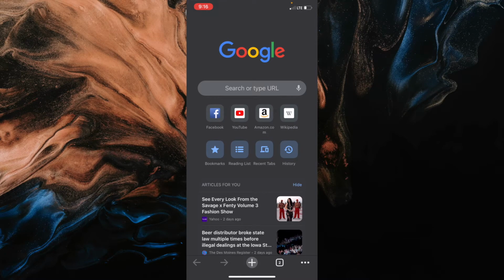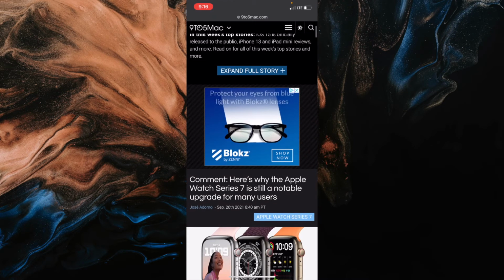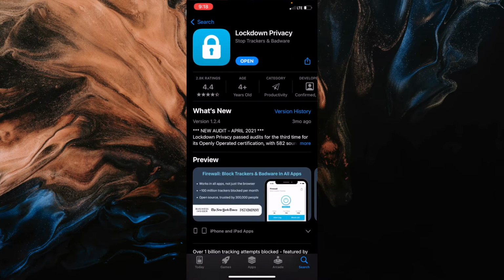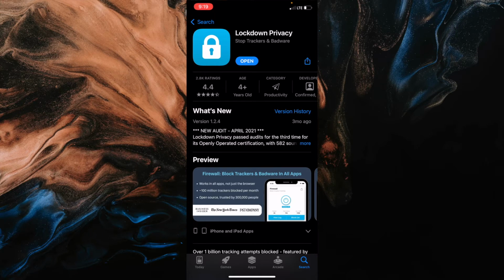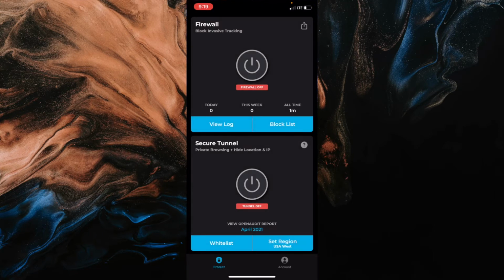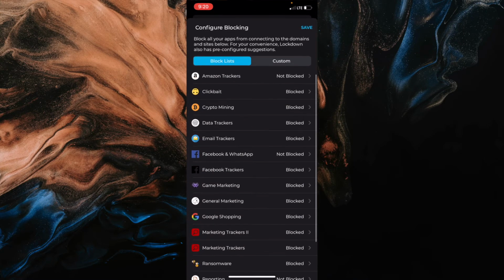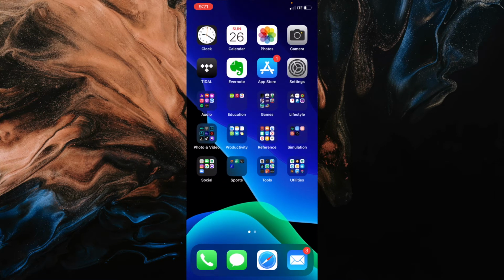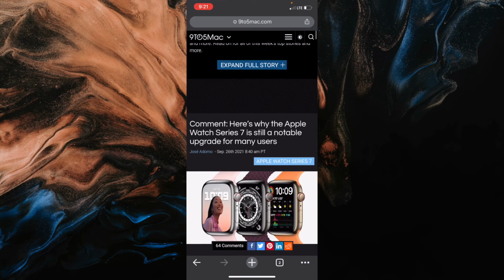How to Block Ads in Google Chrome on iOS – Block Ads in Chrome and Other Apps! – LEGAL, NO HACK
Learn how you can block ads in Google Chrome for iOS. This is easy, quick and free! Plus, this method will even block ads in other apps as well! Enjoy :)

Note: There are some exceptions and cases where this blocker doesn't work.

IMPORTANT: THIS IS A TUTORIAL TO DO A LEGAL ACTIVITY. THIS VIDEO SHOWS HOW ONE CAN LEGALLY BLOCK ADS IN GOOGLE CHROME WITH A LEGAL APP.

I hoped you liked. Thanks for all of your support, it means a lot! You guys are great.

I have merch baby! Enjoy :)

Discord group chat/community coming soon… Check the channel pages every so often for an announcement or link.

*Here’s some of the gear I have and use (at the time of writing):*